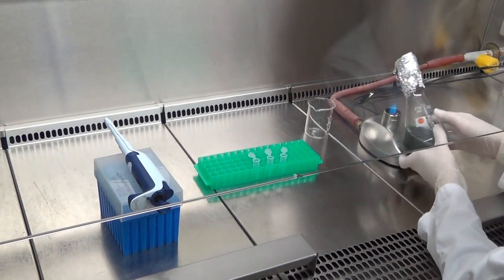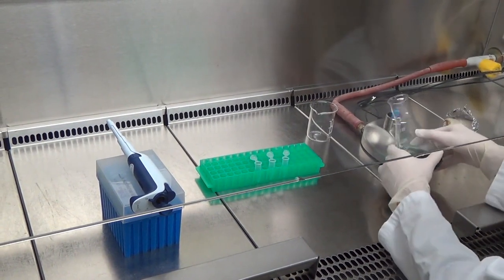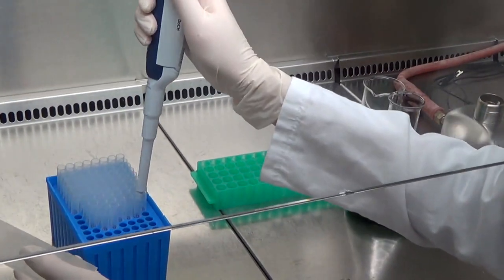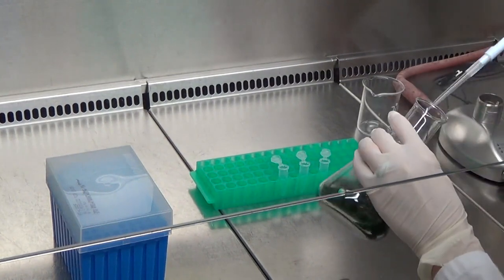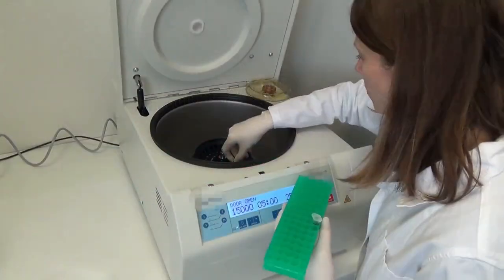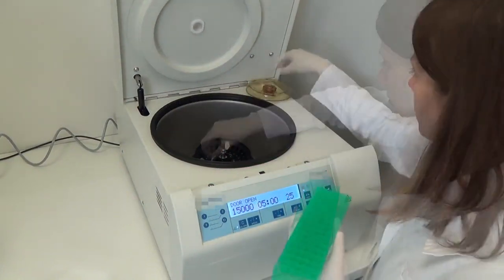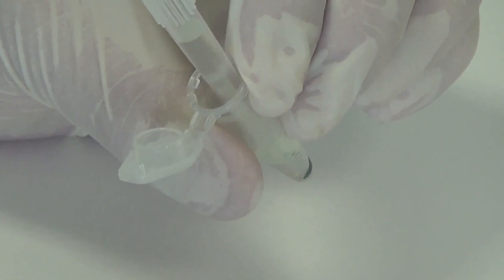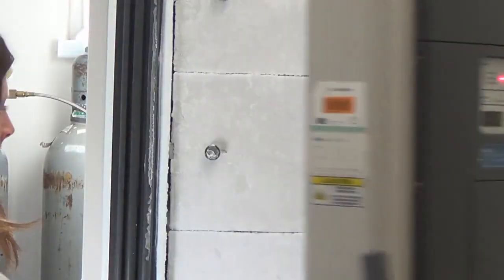Spectrophotometric Determination of Phycobiliprotein Content | Protocol Preview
Spectrophotometric Determination of Phycobiliprotein Content in Cyanobacterium Synechocystis -  a 2 minute Preview of the Experimental Protocol

Tomáš Zavřel, Dominik Chmelík, Maria A. Sinetova, Jan Červený
Czech Academy of Sciences, Department of Adaptive Biotechnologies, Global Change Research Institute; Masaryk University, Department of Plant Physiology, Faculty of Science; Russian Academy of Sciences, Laboratory of Intracellular Regulation, Institute of Plant Physiology;

Here, we present a protocol to quantitatively determine phycobiliprotein content in the cyanobacterium Synechocystis using a spectrophotometric method. The extraction procedure was also successfully applied to other cyanobacteria and algae strains; however, due to variations in pigment absorption spectra, it is necessary to test the spectrophotometric equations for each strain individually.